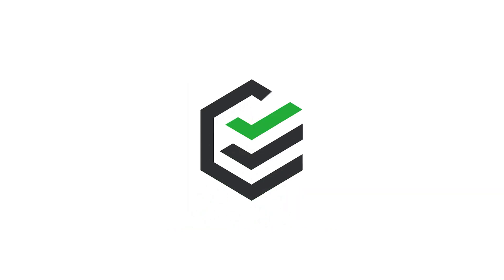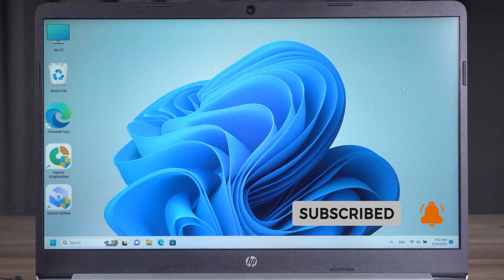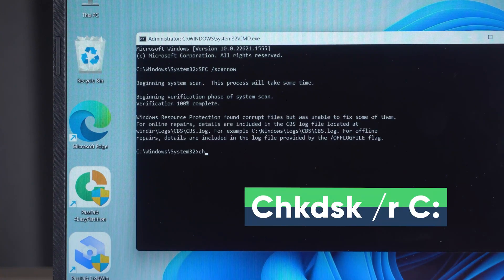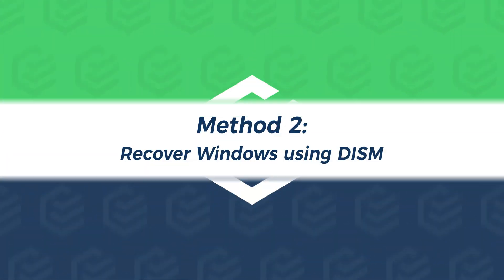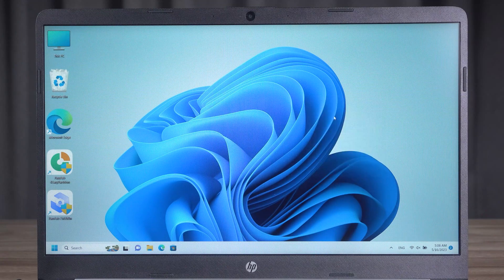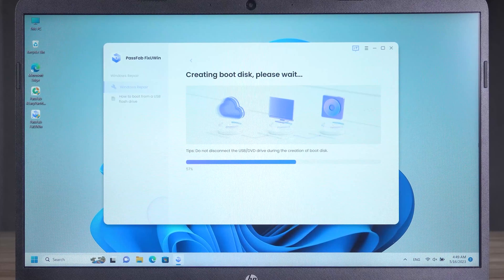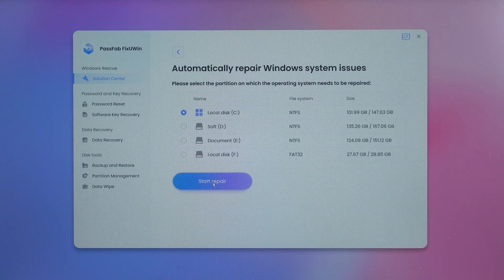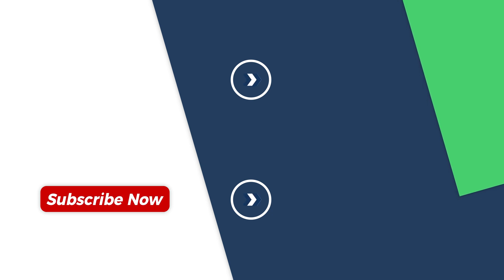[SOLVE] Windows 11/10 Unexpected Kernel Mode Trap Fixed✔️ | How to Fix BSOD Error Code 0x0000007F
How to fix UNEXPECTED KERNEL MODE TRAP error on Windows 11? How to resolve blue screen errors in Windows 11? How to resolve kernel security check failure?
Try PassFab FixUWin to fix Windows 11 stop code Unexpected Kernel Mode Trap.

The computer has a blue screen with the stop code Unexpected Kernel Mode Trap. this error is usually caused by two conditions that occur in kernel mode. One, the CPU generates a condition that the kernel is not allowed to capture, or the condition is an unrecoverable error.

⏰Timestamps:
00:00 Intro
00:42 Method 1: Repair PC using Command Prompt
01:56 Method 2: Recover Windows using DISM
02:37 Method 3: Repair PC malfunction using FixUWin

📃Related Article:
How to Resolve Unexpected Kernel Mode Trap Windows 11 Error?

📖Related Guide:
How to Use PassFab FixUWin

[Fix HP Laptop Startup Error] How to Fix HP Laptop Unbootable and Blue Screen Problem - Windows 11

Social Media